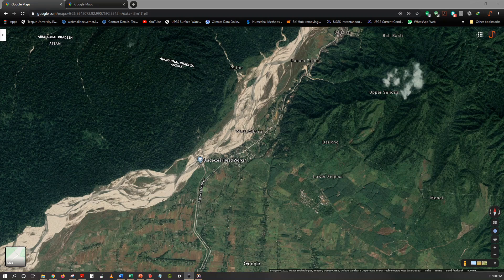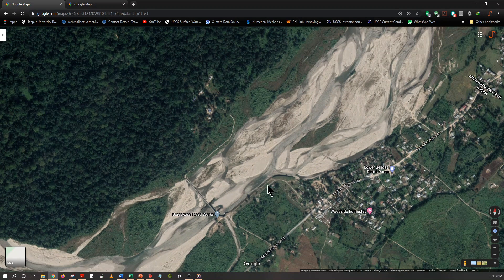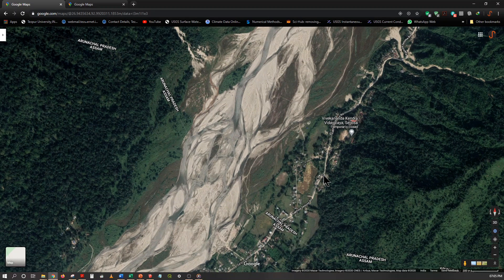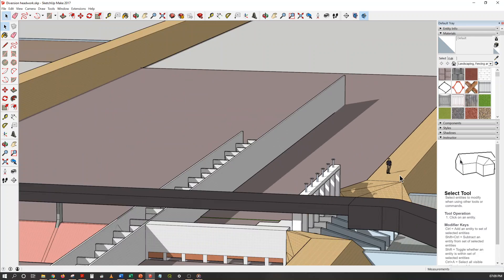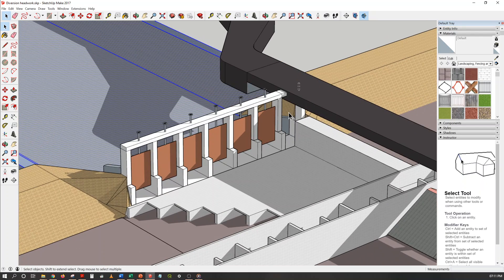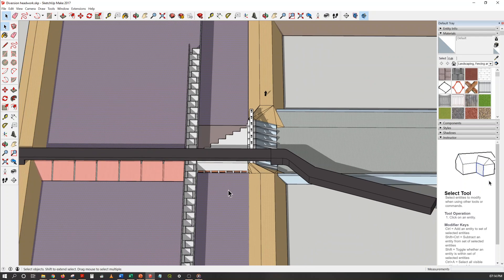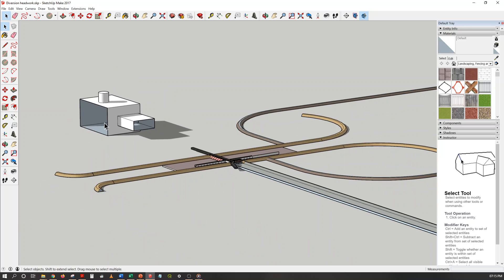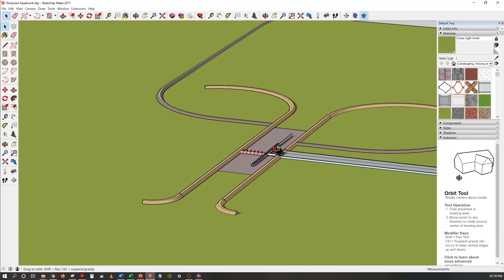Diversion Headworks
Part of Course CE431 (Hydraulic Structures)
Various components of the Diversion Headwork with the help of Google maps and Sketchup software